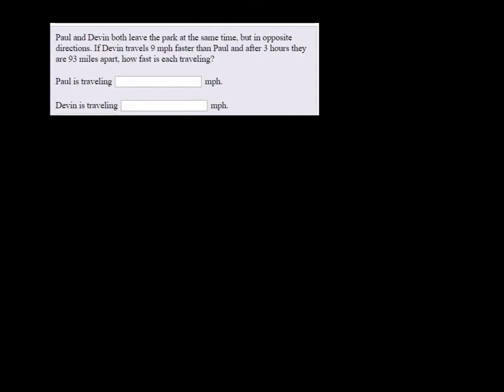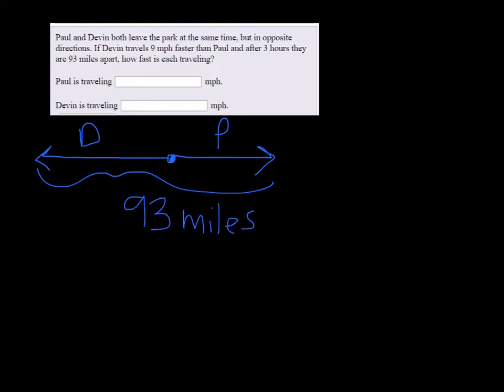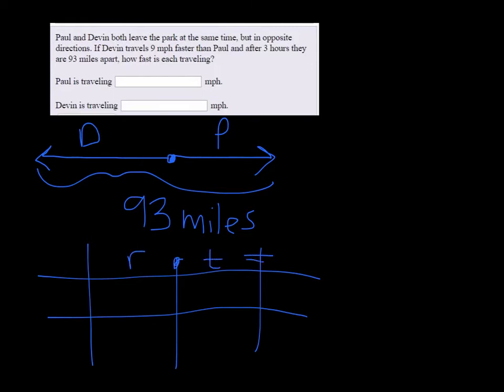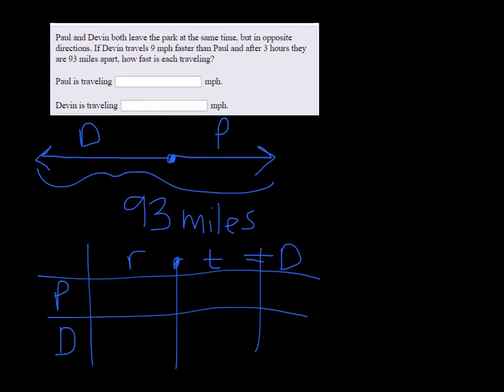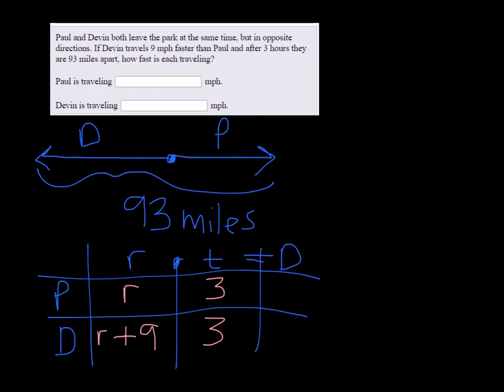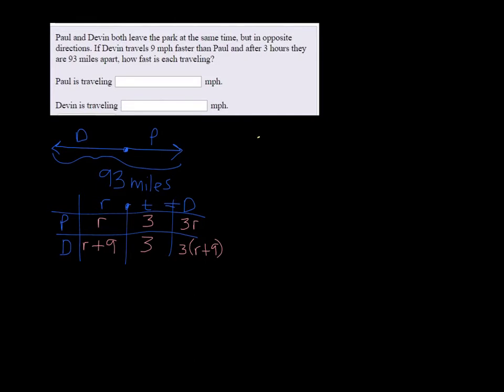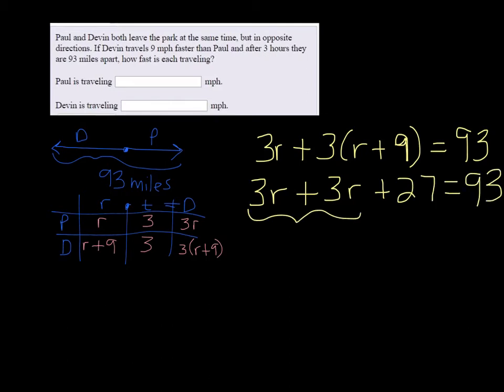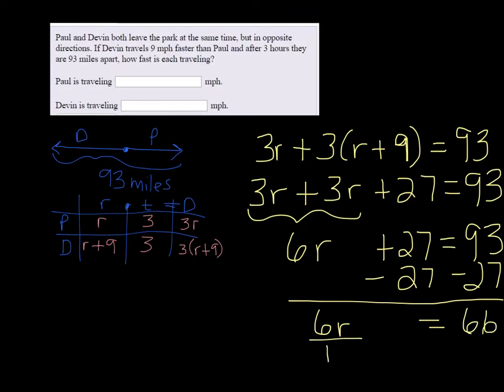Distance Problem Opp Directions